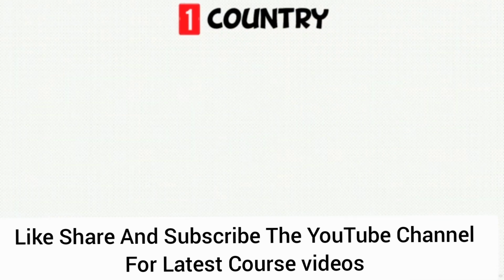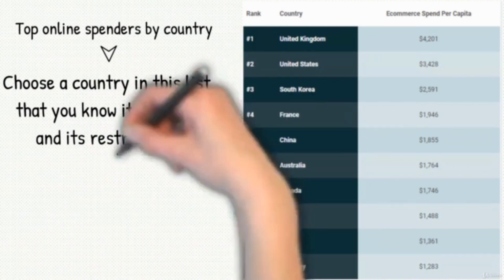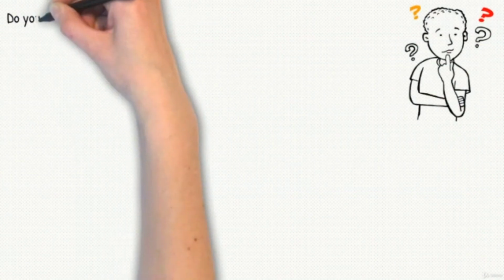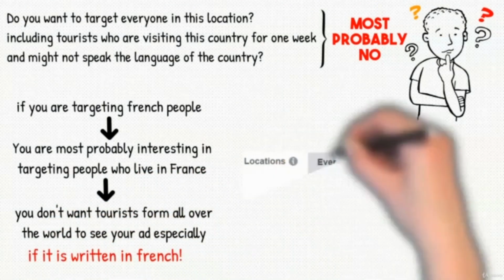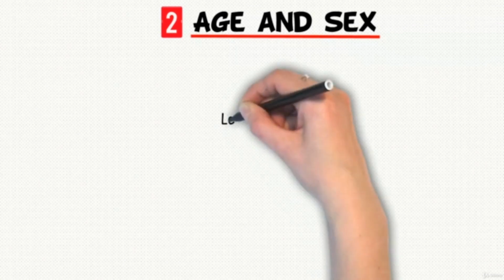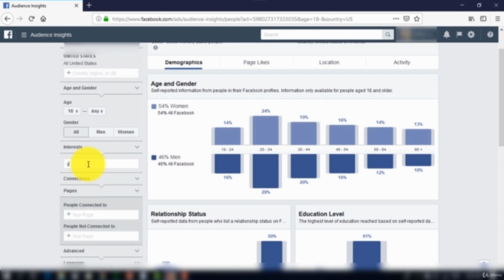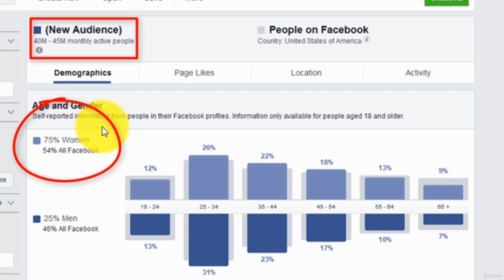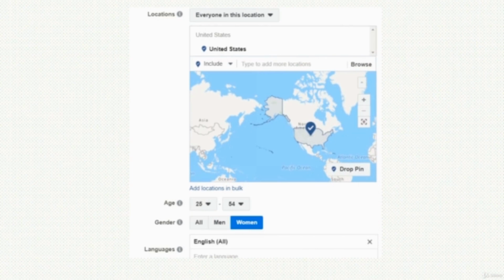How to Target the Right Audience on Facebook ads | Facebook ads Course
Hello Friends,
In this video, we'll dive into the best tactics to choose your Facebook ads target audience. We'll cover how to use Facebook's Audience Insights tool to gather data about your potential audience, and how to narrow down your audience based on factors like demographics, interests, and behaviors. We'll also share tips on creating custom audiences and lookalike audiences to reach people who are similar to your current customers. By the end of this video, you'll have the knowledge and skills to create highly targeted Facebook ads that reach the right people and deliver results for your business.

Searchable Keyword :

how to target the right audience on facebook ads
how to target the right audience on facebook
facebook targeting
facebook audience
facebook advertising
how to choose best audience for facebook ads
audience targeting facebook ads
facebook campaign target audience
how to create facebook audiences
Facebook Ads audience targeting strategies
Facebook Ads audience demographics
How to use Facebook Audience Insights
Facebook Ads targeting options
Facebook Ads audience size
Facebook Ads targeting interests
How to create a custom audience on Facebook Ads